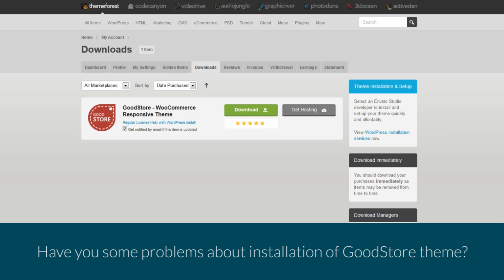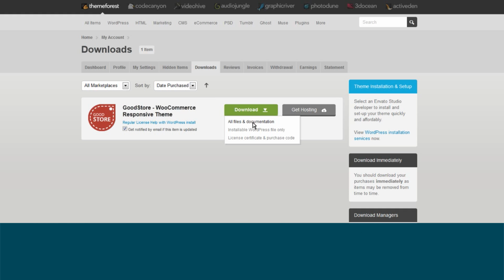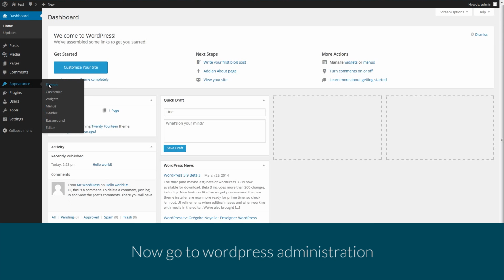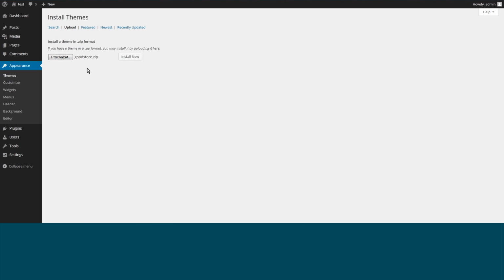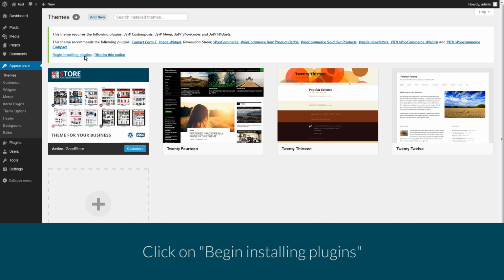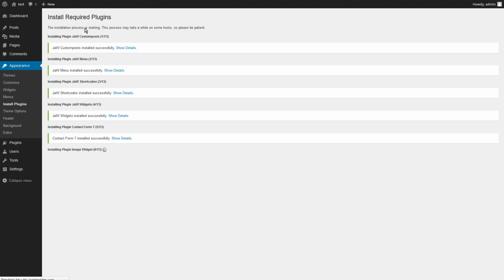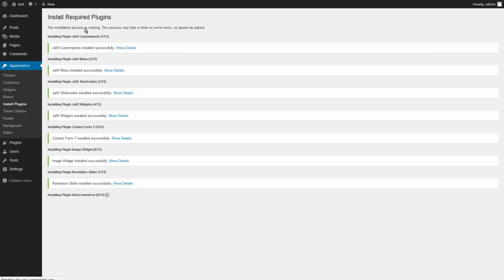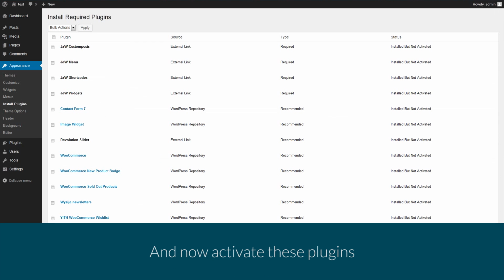GoodStore - How To Install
Tutorial which present how to install GoodStore wordpress theme

This tutorial is for Premium WordPress theme by JaWTemplates named GoodStore. You can find it on themeforest.net.